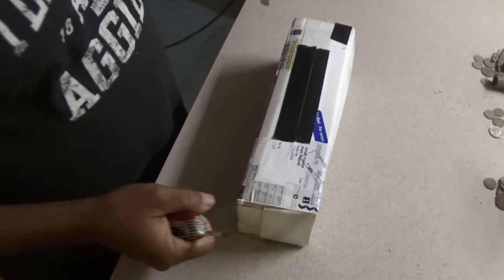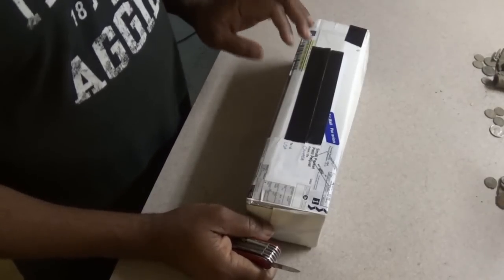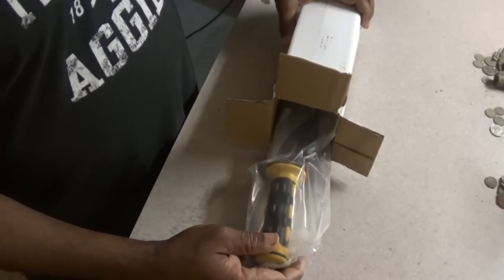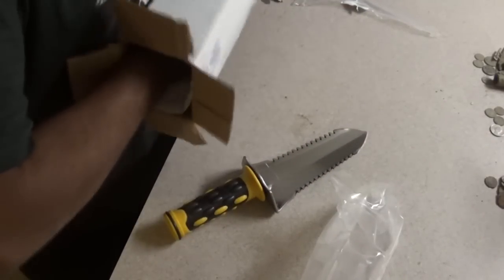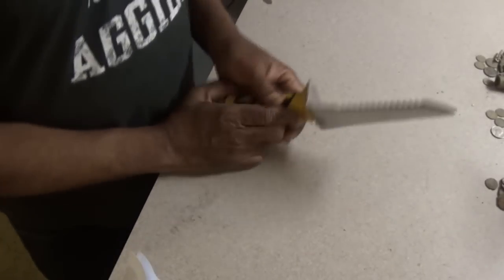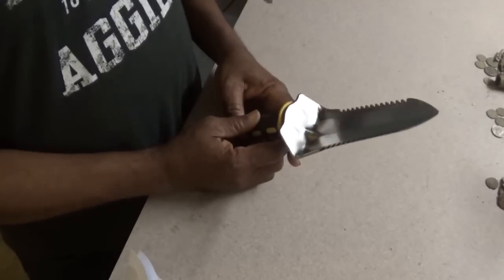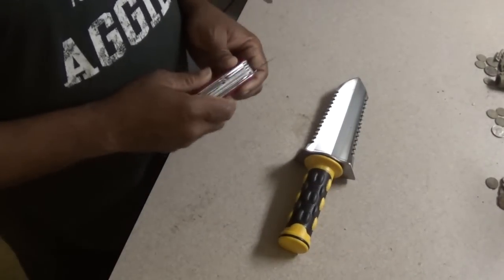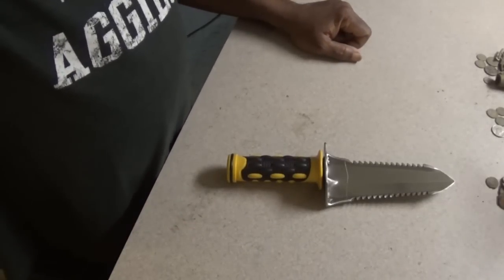Unboxing The Ironclad "Viking" Digger: A fierce Canadian Import.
It is a very heavy duty digger...serrated on both sides and finger puncture sharp.. Very heavy construction. It looks a little "Lesche-like" but it is of even heavier construction and stainless steel.